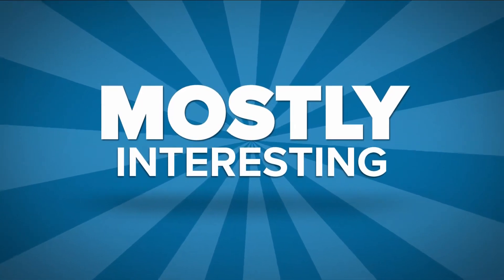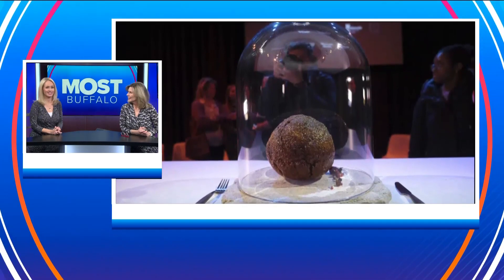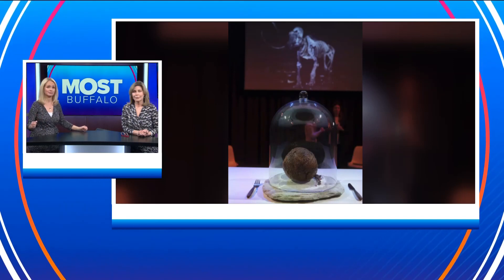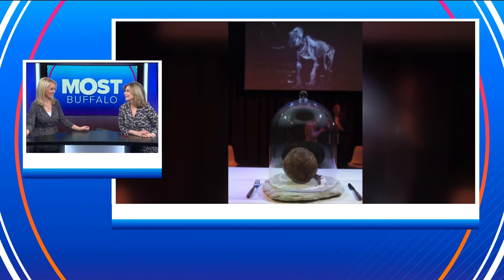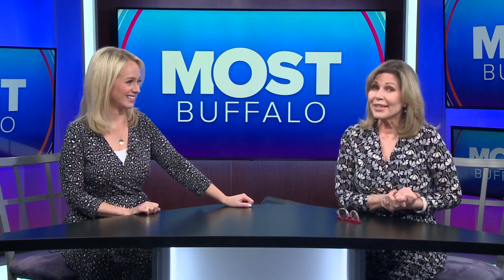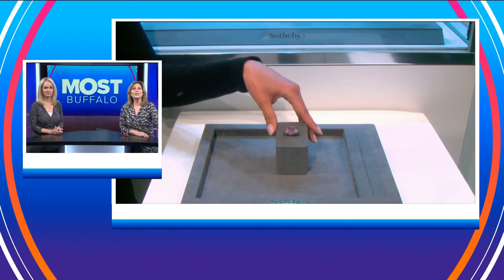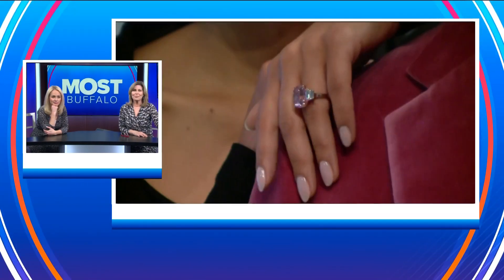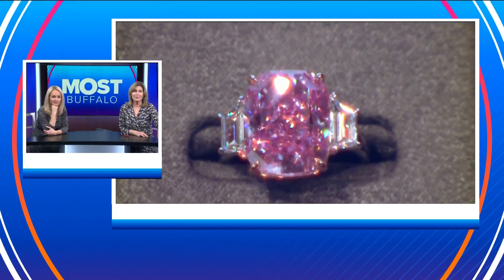Mostly Interesting on Most Buffalo